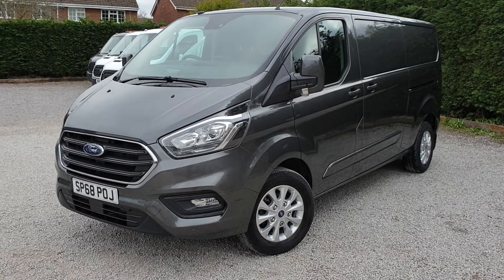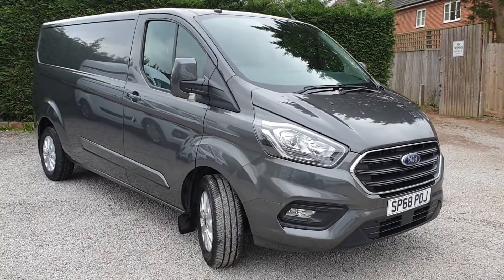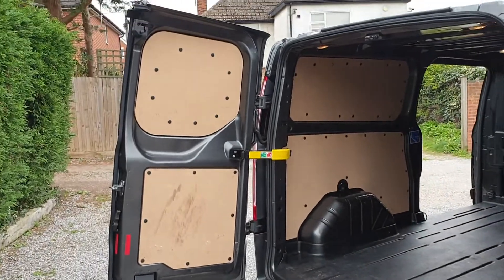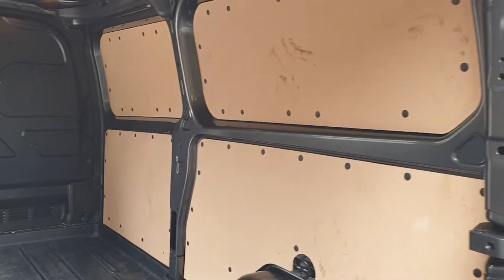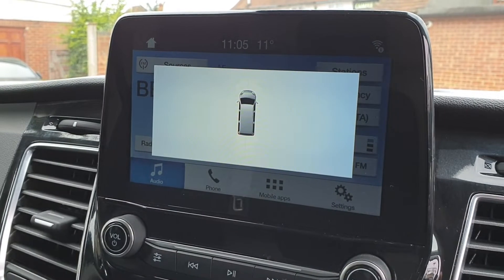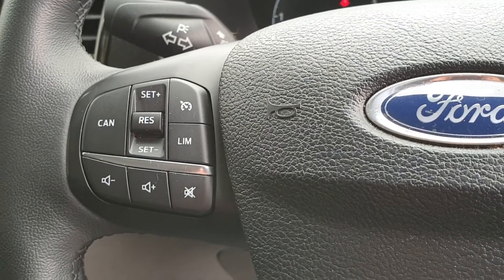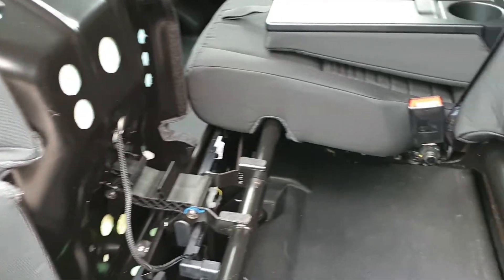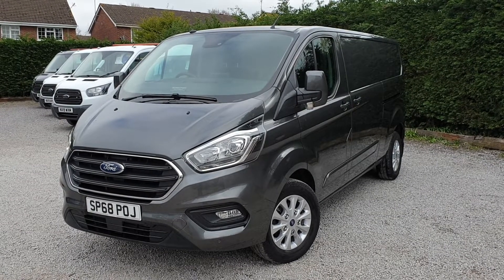Used Ford Transit Custom L2 Limited Van - 68 reg Only 6k miles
£18,495.00 + VAT

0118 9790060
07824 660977